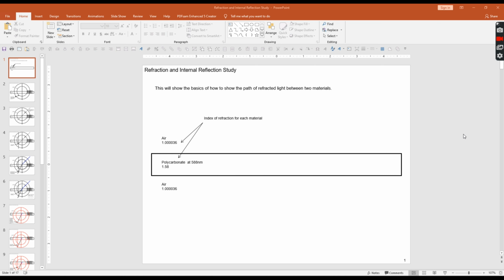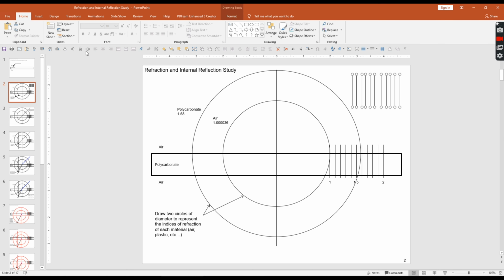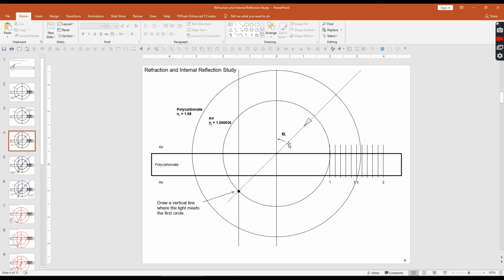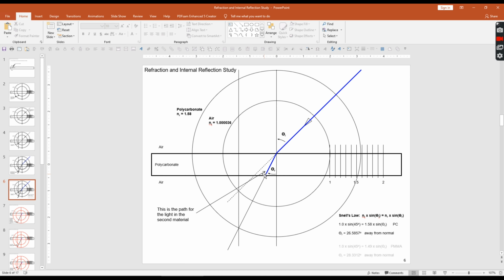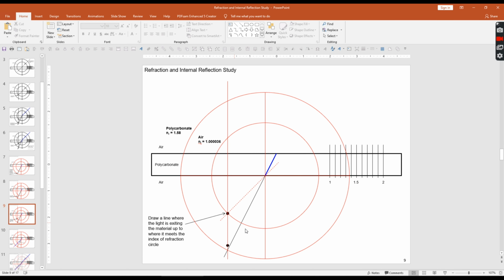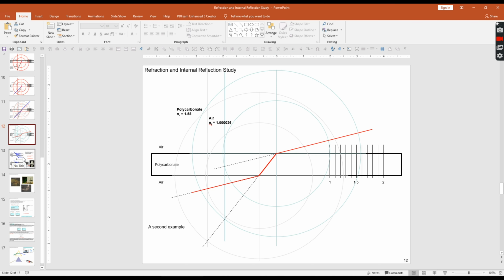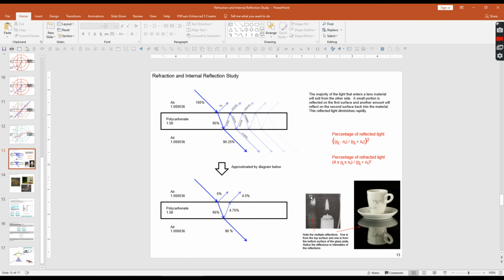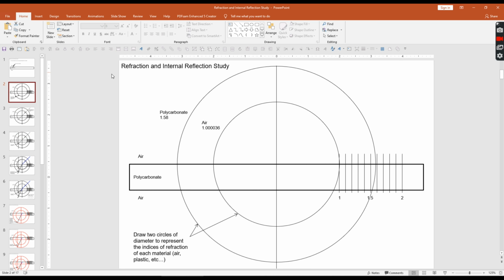Refraction and Internal Reflection Study with PowerPoint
This video demonstrates how to manually show the angles of refraction graphically using PowerPoint.  You could do the same with paper and a compass and straight edge.  I cannot take credit for the images at the end of the video, and some links are shown in the video to other sources.